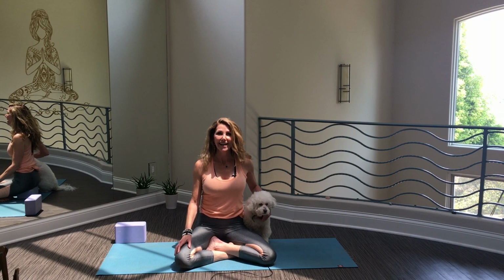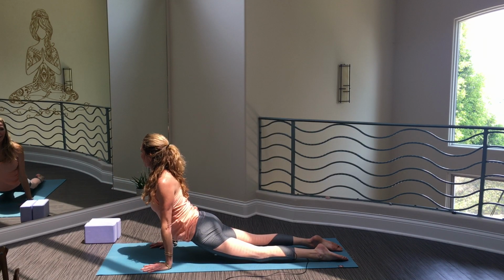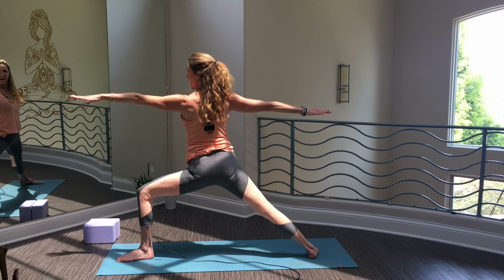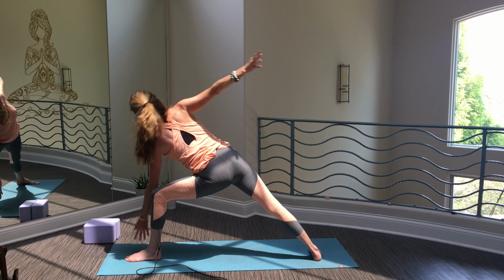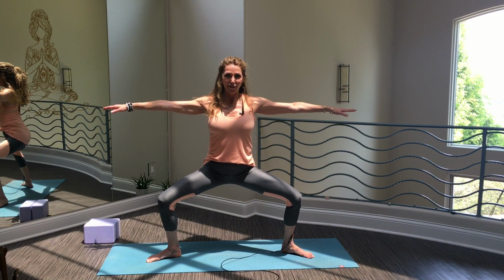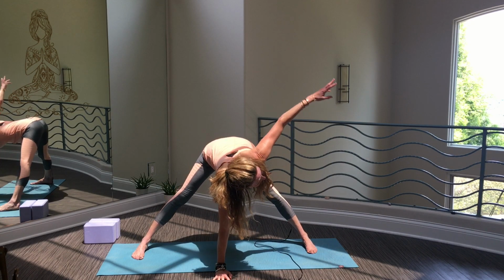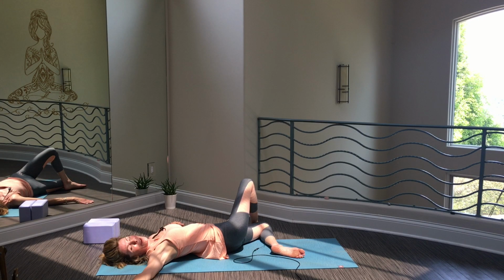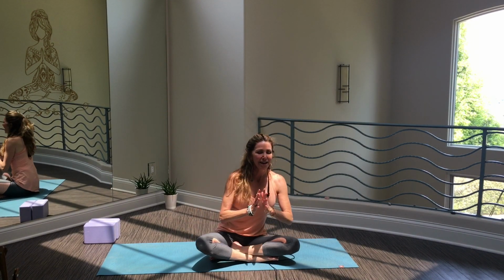Balancing Flow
Let's energize and create equilibrium by combining active balancing poses with vinyasa flow. This fun practice cultivates balance, strength, and grace – and definitely increases your prana flow!

If you like the level and pace of this video, check out my Compassionate Yoga Flow